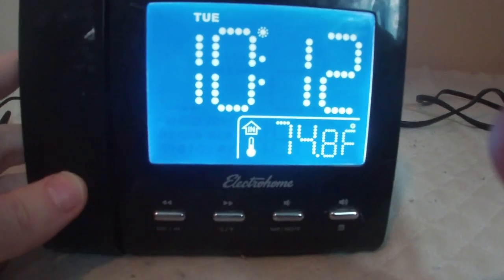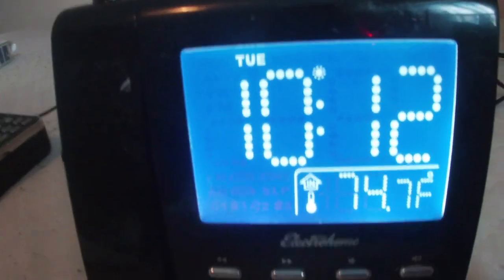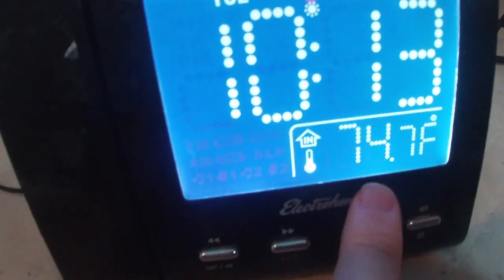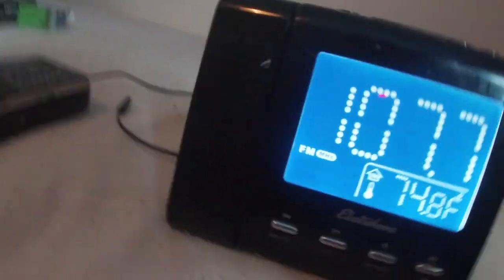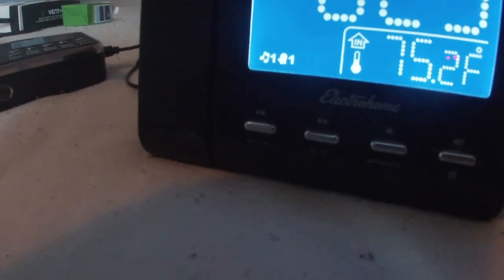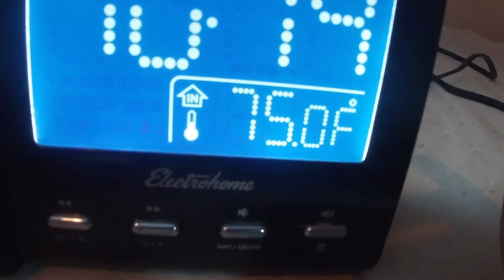Product Review: Electrohome EAAC601 Projection AM/FM Dual Alarm Clock Radio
Wake up to your favorite tunes with this Electrohome EAAC601 Projection AM/FM Dual Alarm Clock Radio. With its modern black plastic finish, this clock radio is an ideal fit for any room in your home. It features a digital LCD display, Arabic numerals, and a 12-hour display. This clock radio is equipped with dual alarms, a snooze alarm, and a day/date display. It also has a temperature display and a projection feature that allows you to project the time onto a wall. The Electrohome EAAC601 is battery-backed and has a 3.5 mm auxiliary input for your convenience. Additionally, it is compatible with multiple time zones and has a quartz movement.

Features/Specifications:
Multi-function LCD backlight display
Dual alarm clock
AM/FM radio
AUX input
Battery backup (CR2032, included)

Thank you for shopping at Moore Sound.